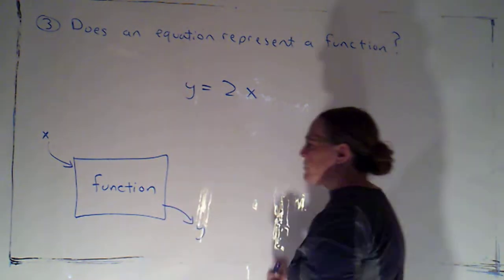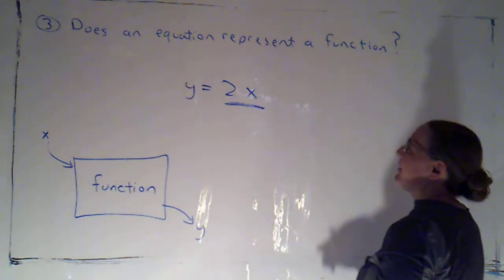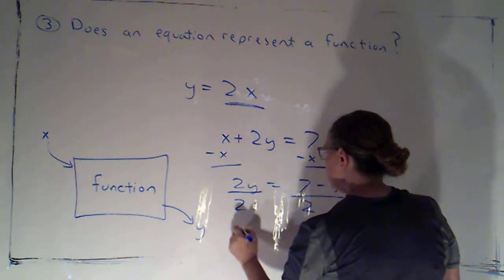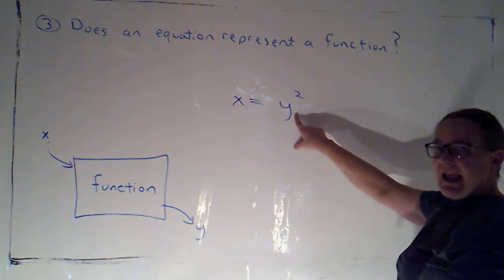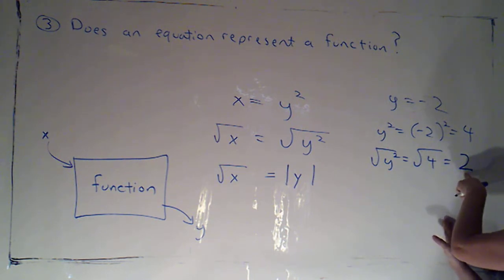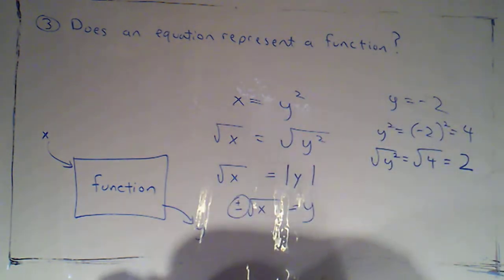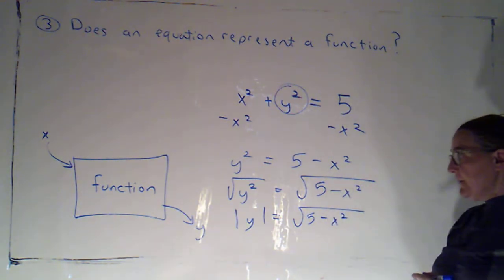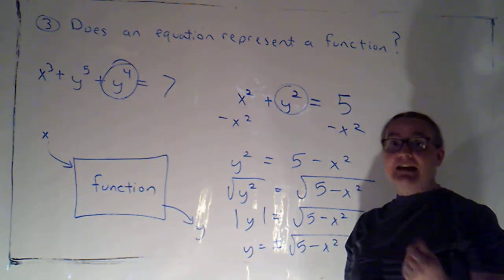Math 2 1 3 part7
Discussing how to determine whether an equation represents a function.